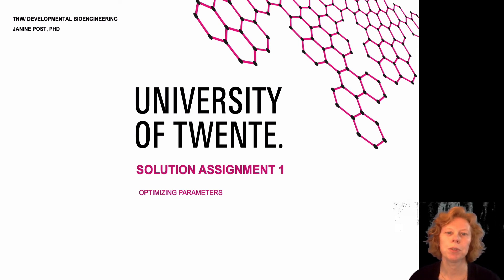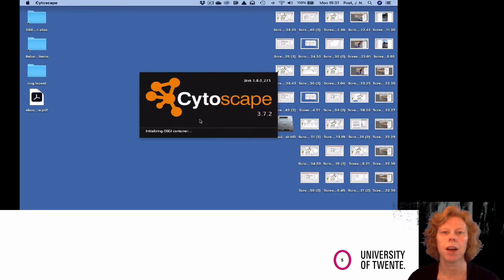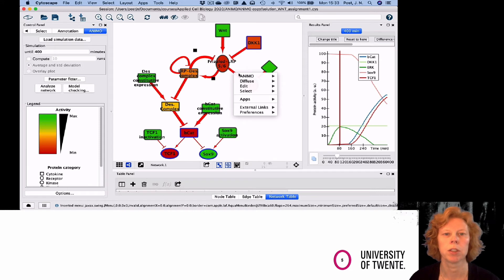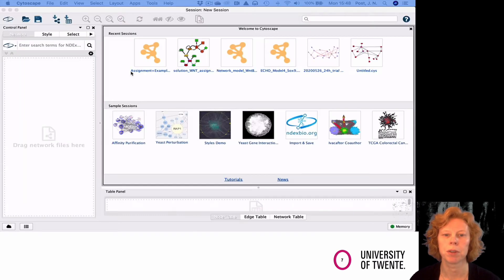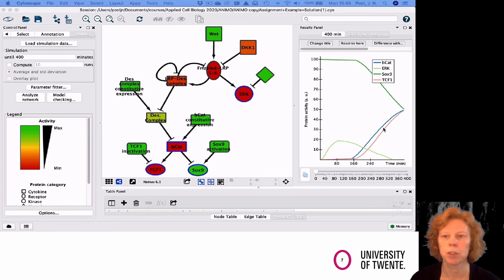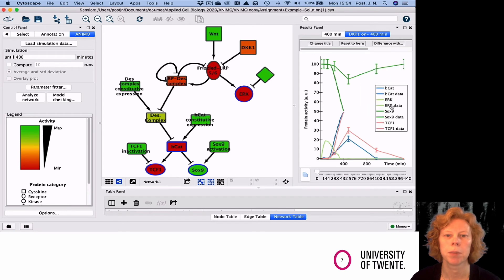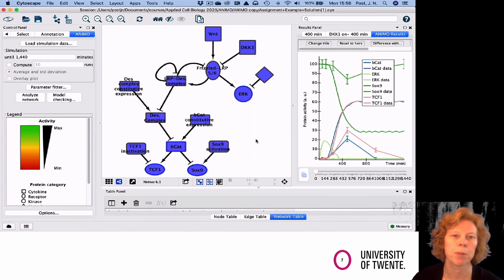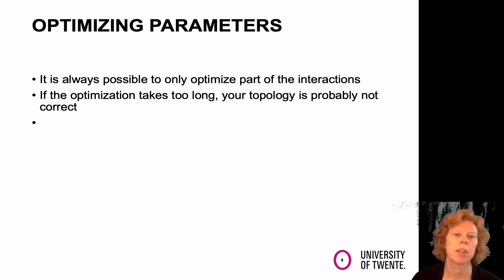ANIMO-Optimizing parameters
in this video I show how to rescale k-values and how to optimize parameters using wet-lab data.